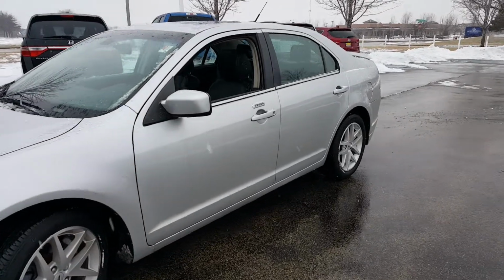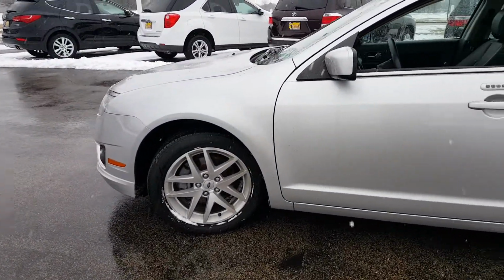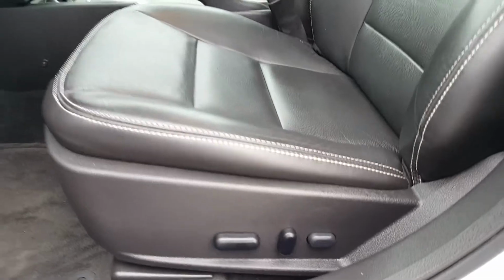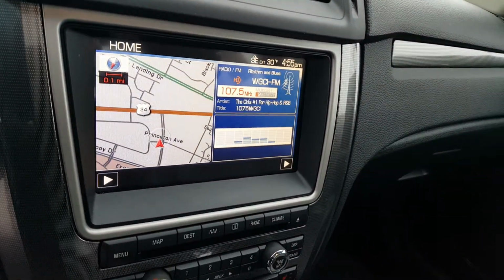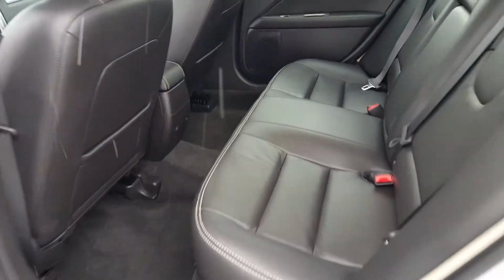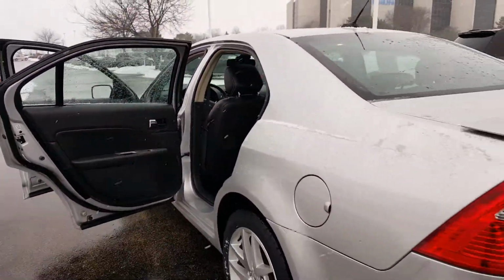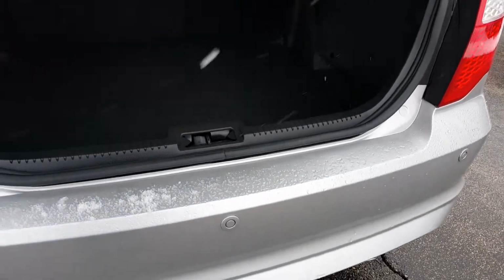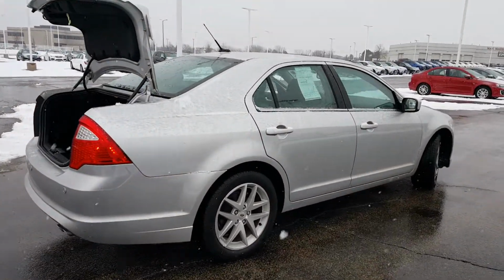2012 Ford Fusion SEL Max Madsen Aurora IL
2012 Ford Fusion SEL Max Madsen Aurora IL contact George or Jorge for a test drive at 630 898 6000